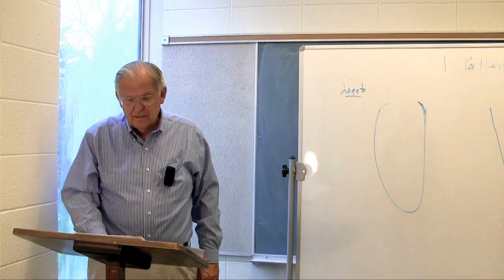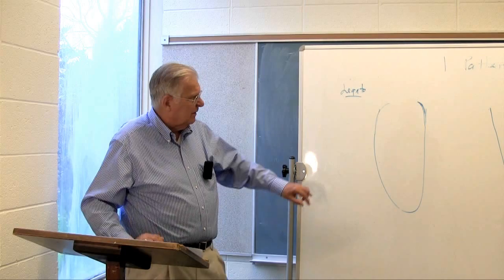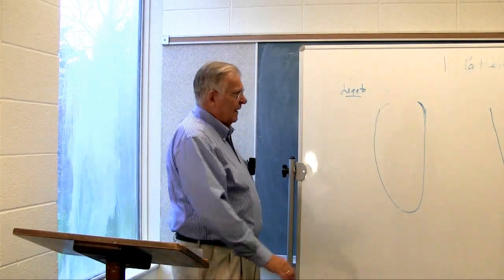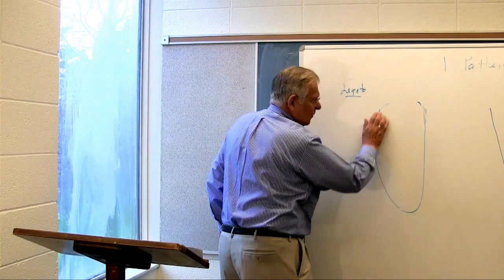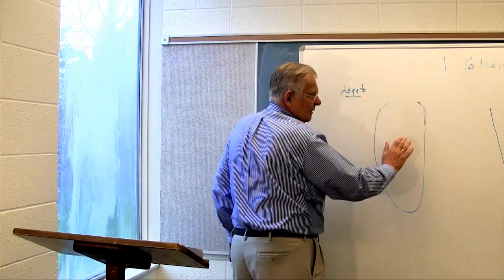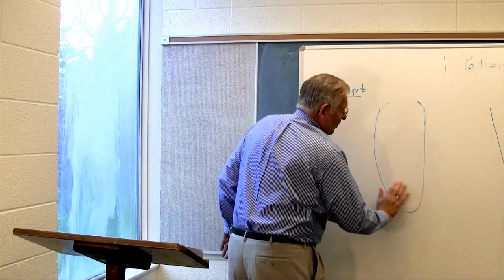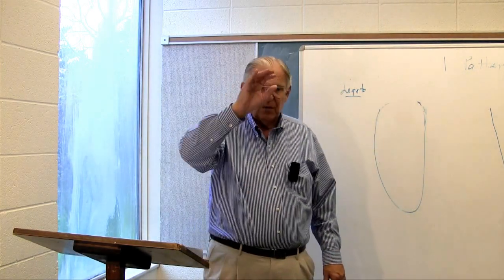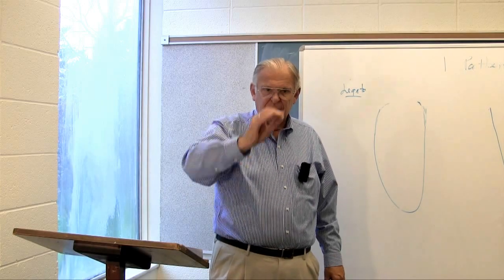16. Session 4 -- 1 beat